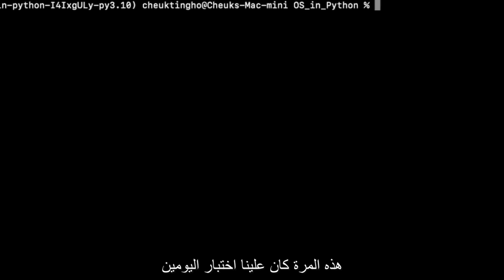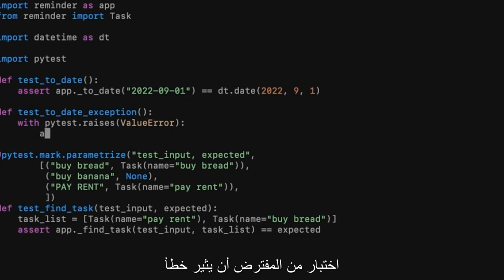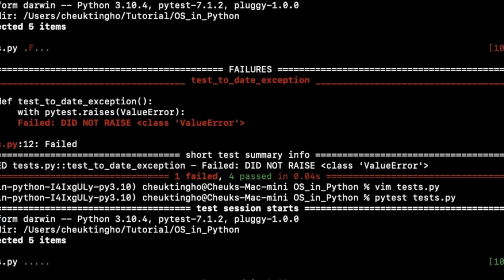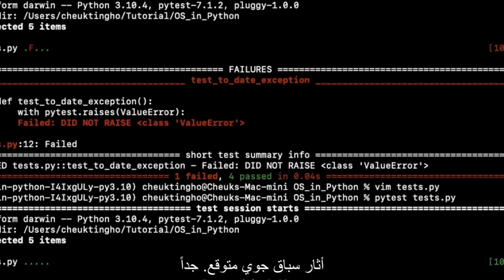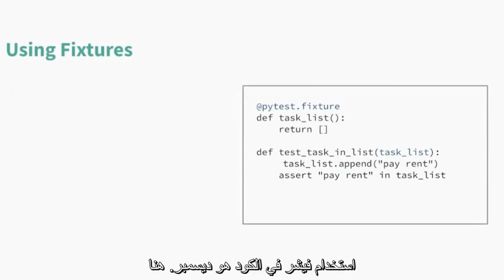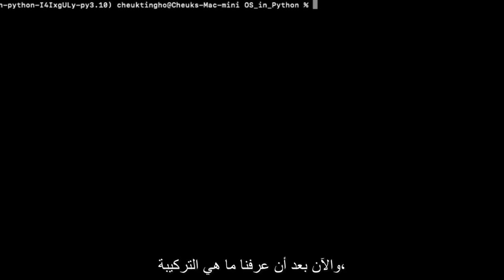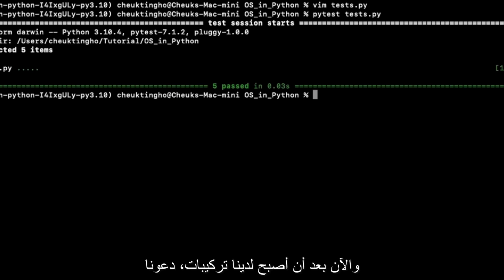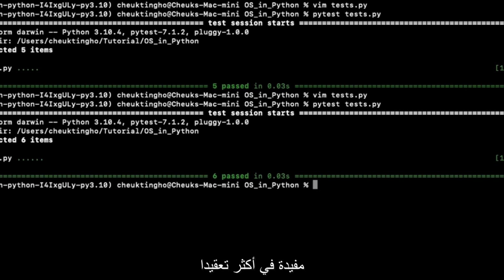Poetry: Establishing an Open-Source Endeavor in Python (5) مترجم